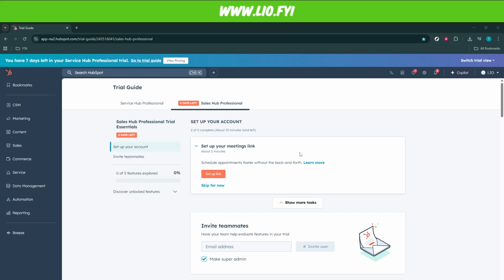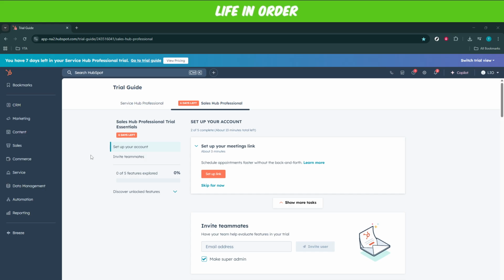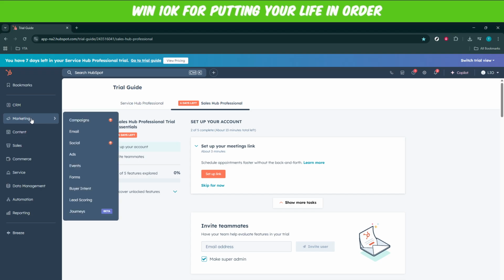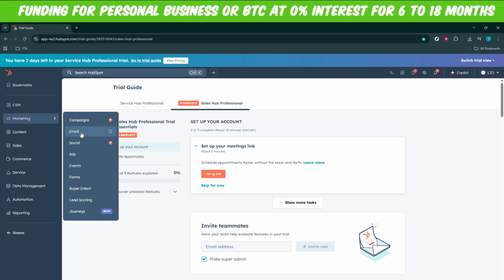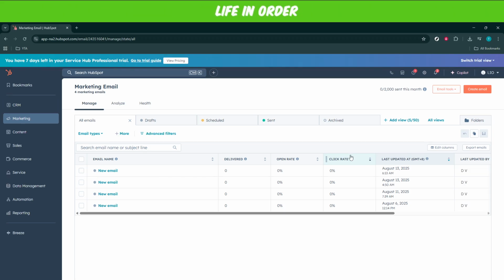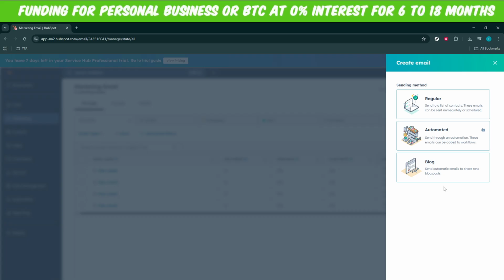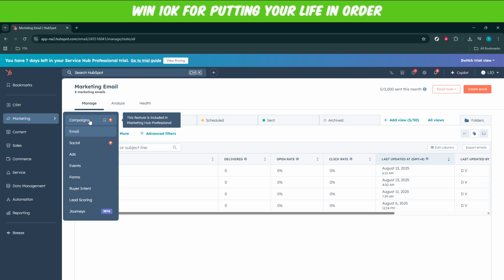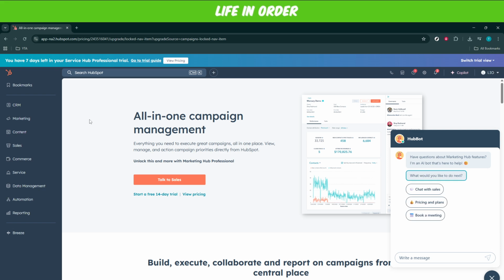How To Setup HubSpot Email Campaigns 2025